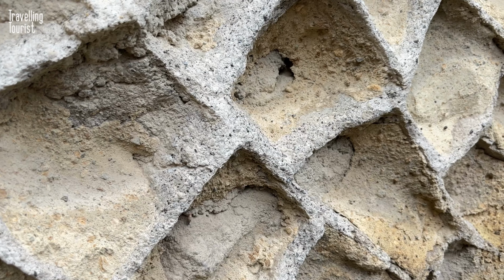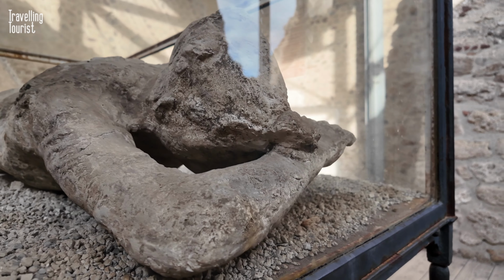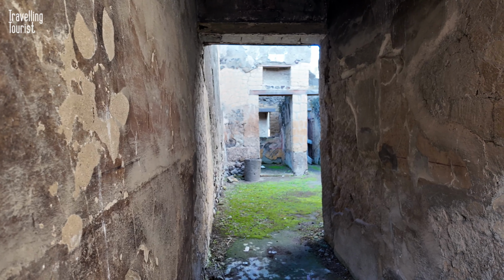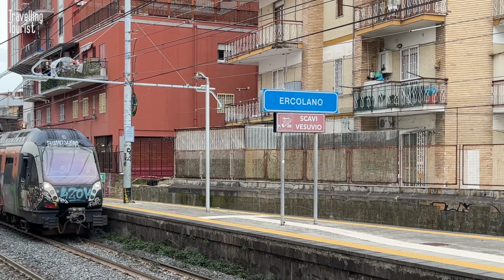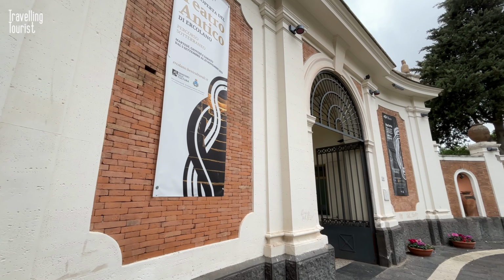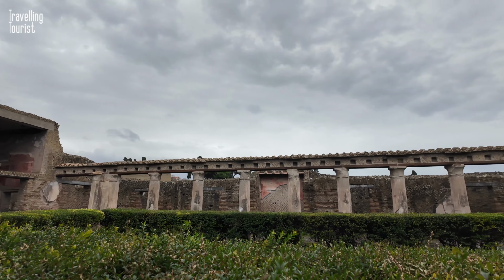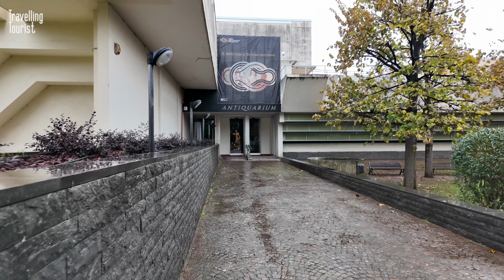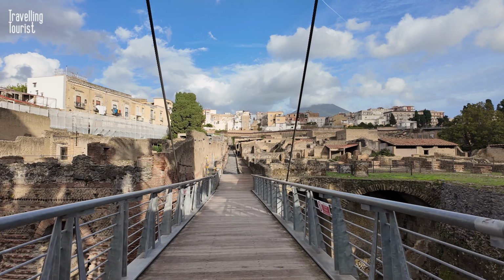We went to HERCULANEUM and found out you can get in for FREE!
Find out what it's like to visit Herculaneum and discover if it's better than the usual tourist destination of Pompeii. I'll show you what its like to visit this ancient Roman city destroyed by Mount Vesuvius in 79AD!